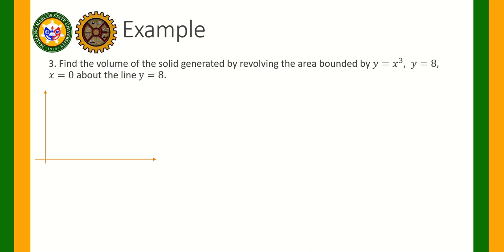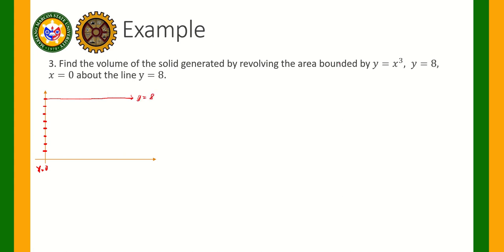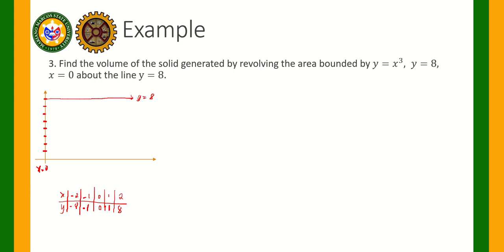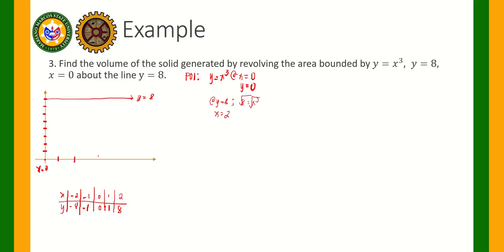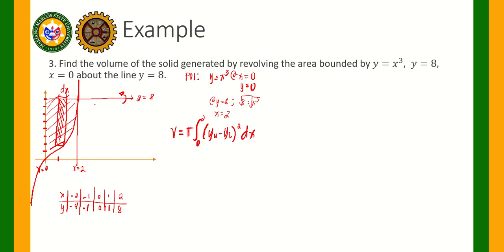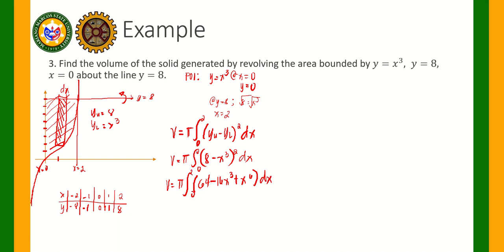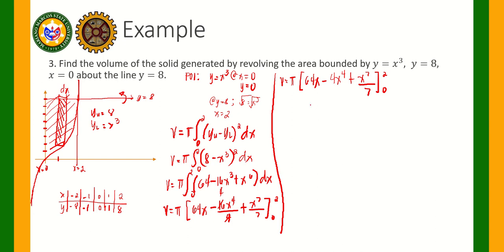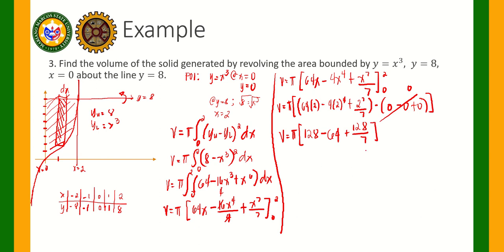Volume of a Solid Revolution part 3 | INTEGRAL CALCULUS